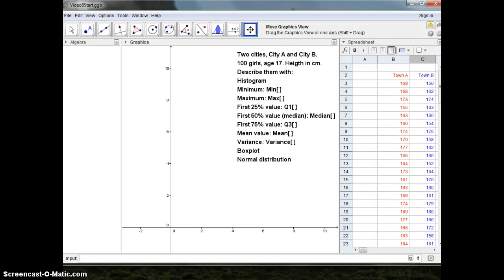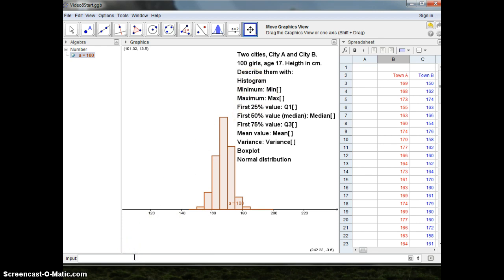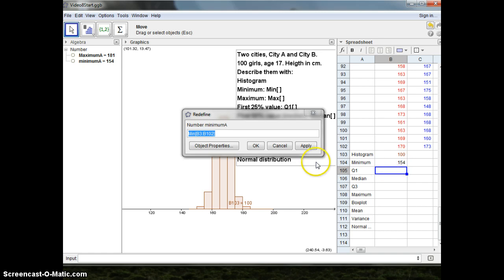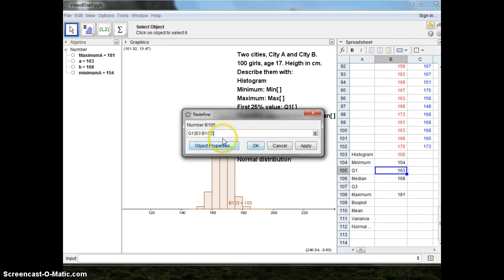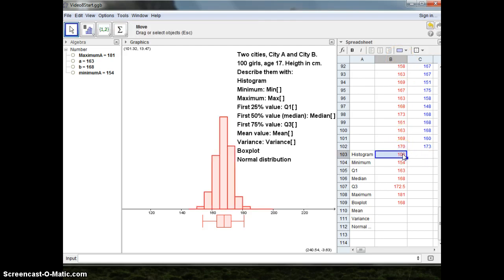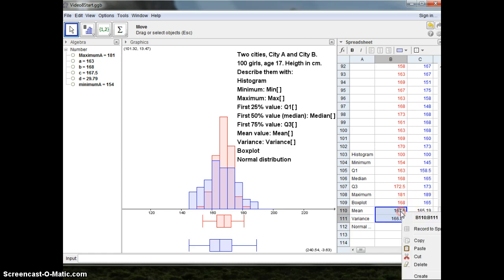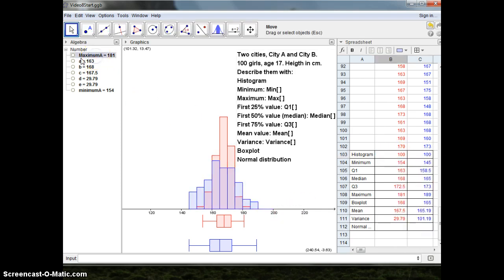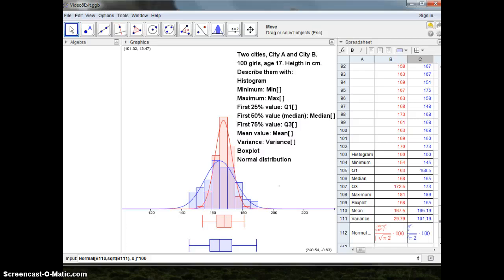GeoGebra Introduction Basic statistics